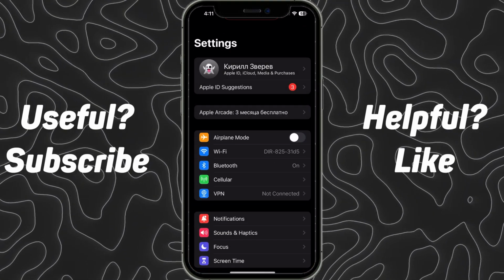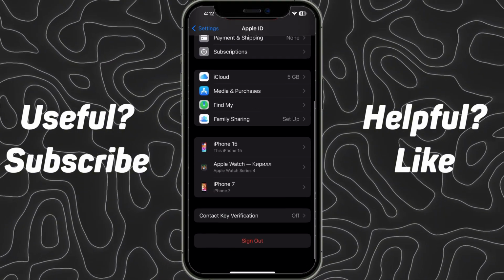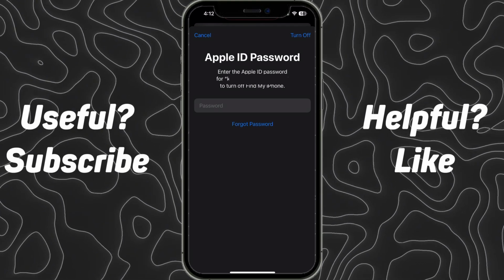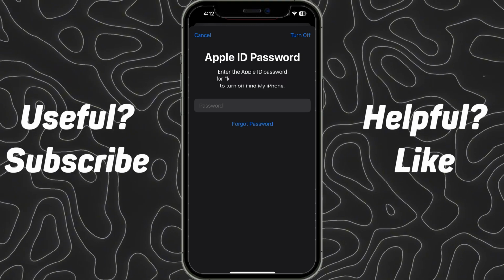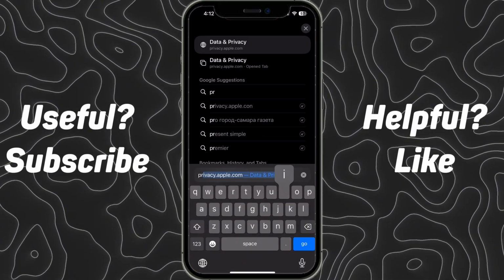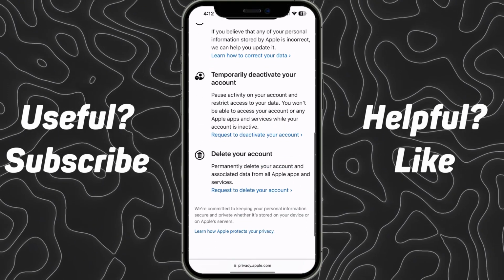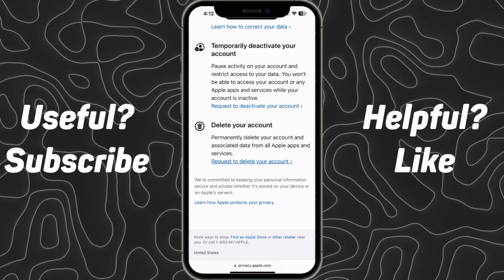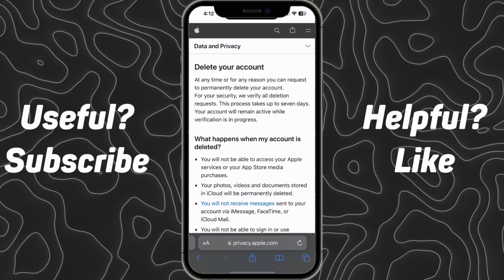How To Delete Apple Id Account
In this video, I'll guide you through the step-by-step process of deleting your Apple ID account. Whether you're looking to start fresh or no longer need your account, I'll cover everything you need to know to safely and effectively remove your Apple ID. From backing up your data to ensuring you won't lose important information, this tutorial makes it easy to take control of your Apple account.